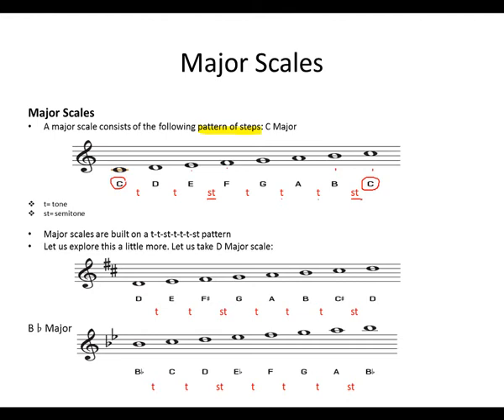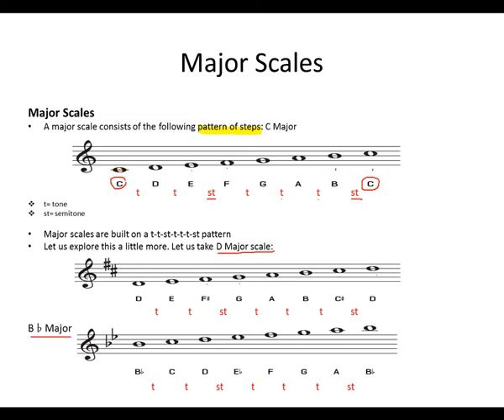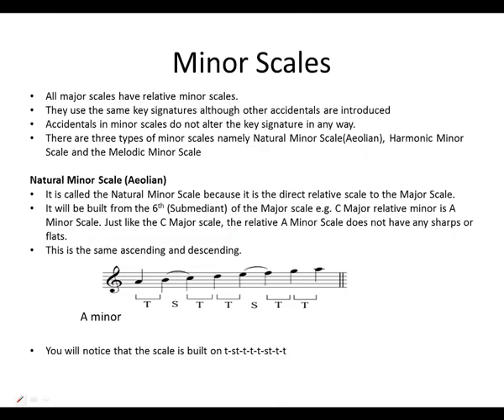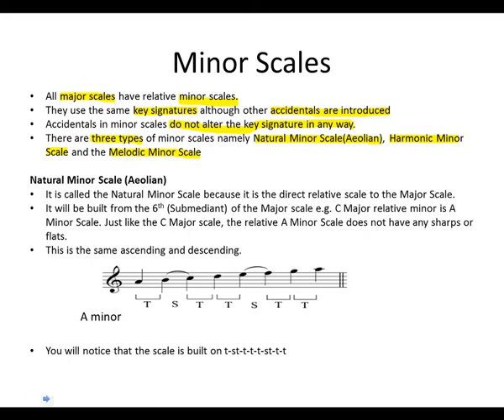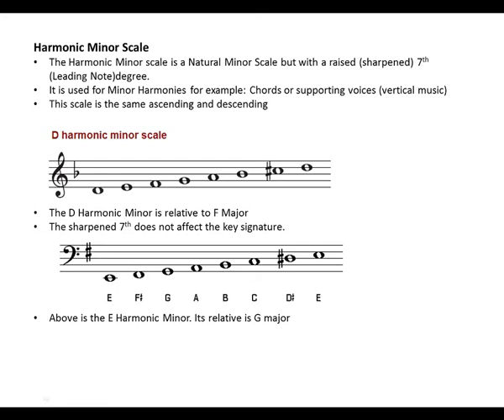Week 5 Part 1 Scales and Tone Degrees